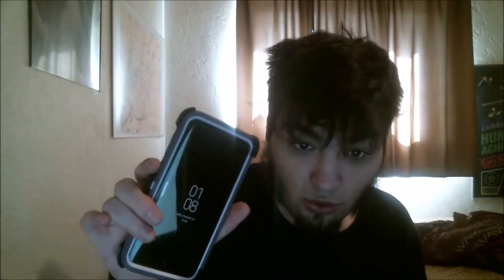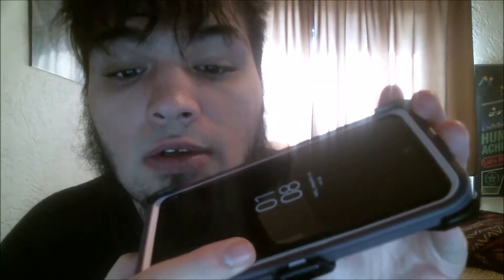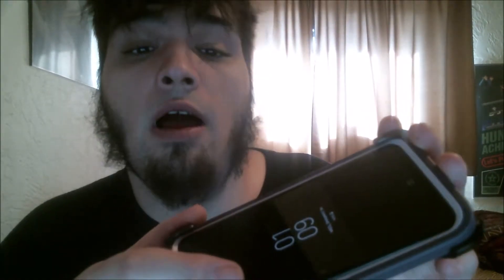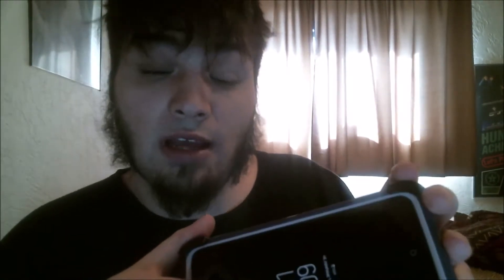TG of L #41 Technology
I talk about some of the equipment that we now have and some of the plans we currently have going on.